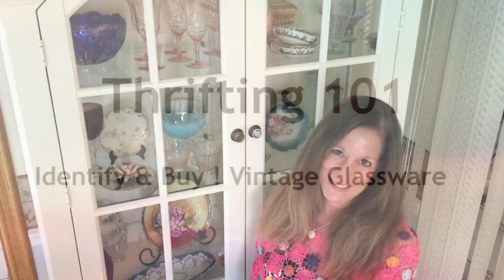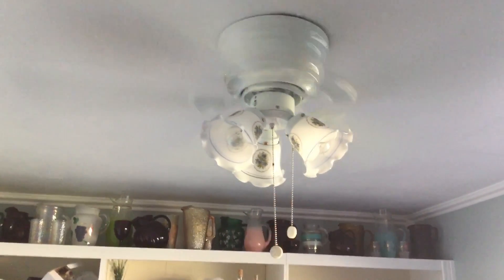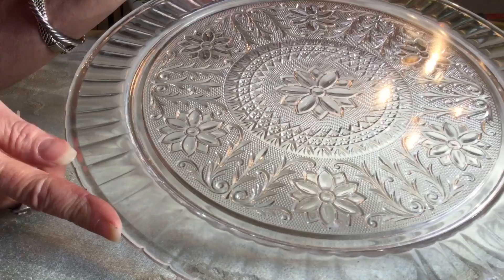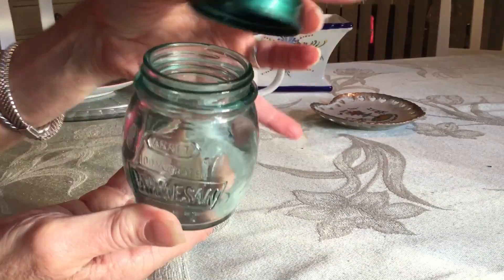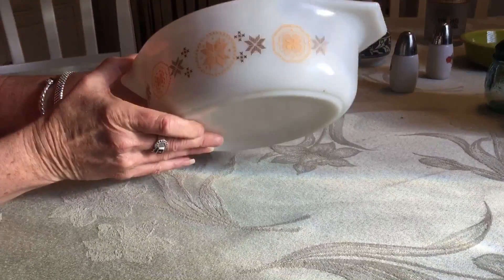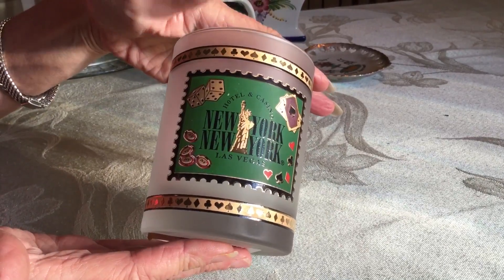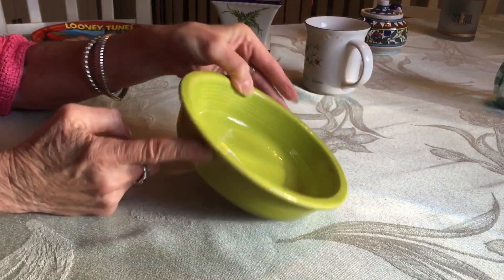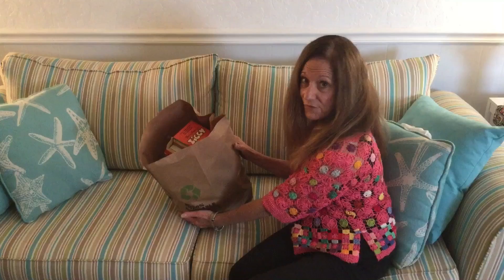Another Vintage Thrift Haul..Goodwill, Salvation Army, Down The Road Thrift Store & More!